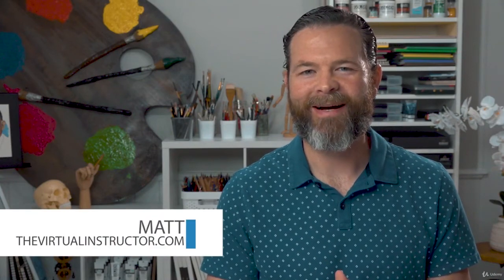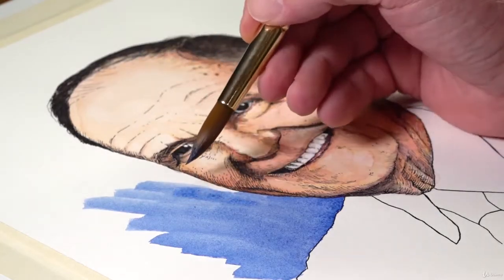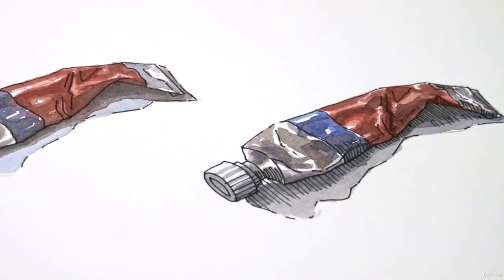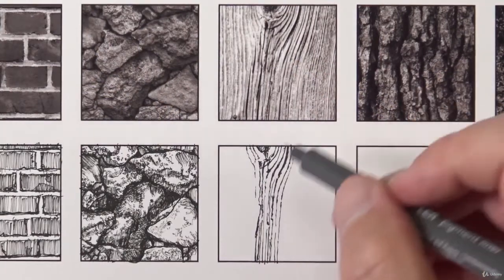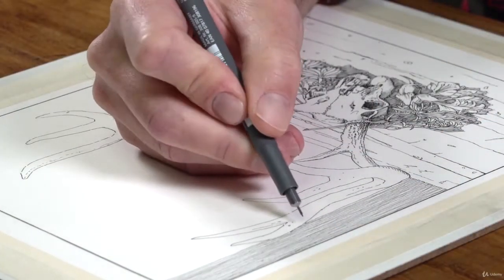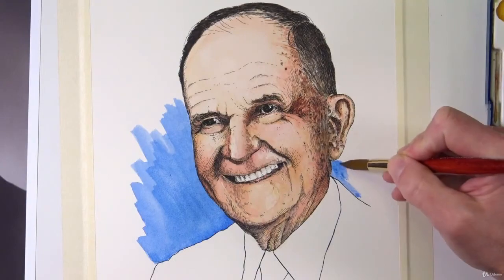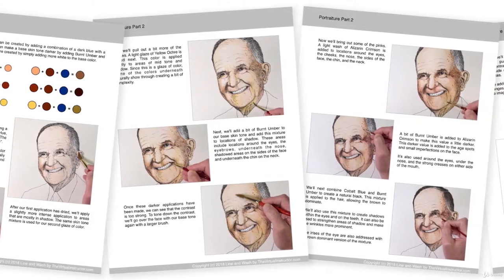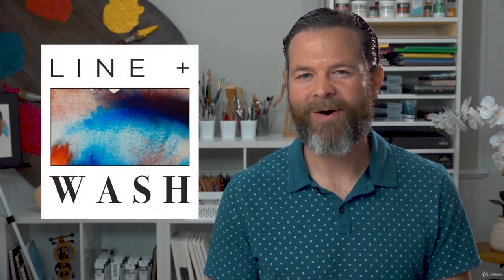Line and Wash - Combine Pen and Ink with Watercolor - learn Drawing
What you'll learnHow to combine pen and ink with watercolor to create unique works of artHow to balance pen and ink with watercolor washes to take advantage of both mediumsPen and ink techniques including how to create a variety of texturesWatercolor application techniquesHow to create a still life work with line and washHow to create a landscape work with line and washHow to create a portrait with line and wash
Learn how to combine pen and ink with watercolor. Balance the linear qualities of pen and ink with the looser, spontaneous characteristics of watercolor to create amazing works of art.The rigidity and detail of pen and ink compliments the fluidity and spontaneity of watercolor - resulting in beautiful works of art.But there are some things that we need to know in order to truly take advantage of this amazing combination of media.I share everything you need to know to be successful in this course, ""Line and Wash"".
this is the best Drawing course. you can download and watch for free after enroll.